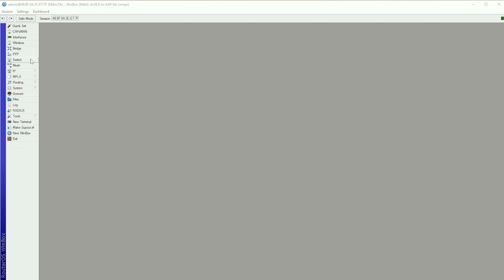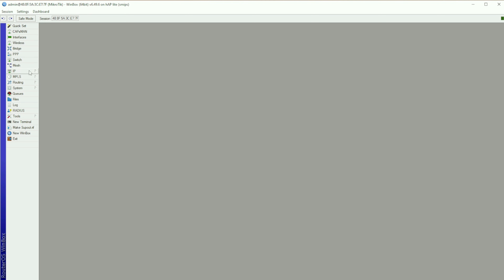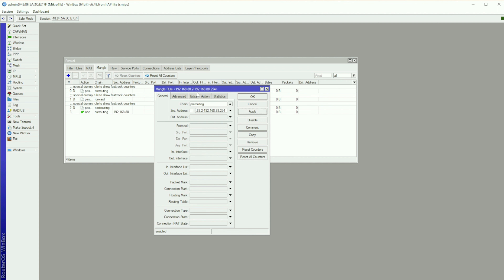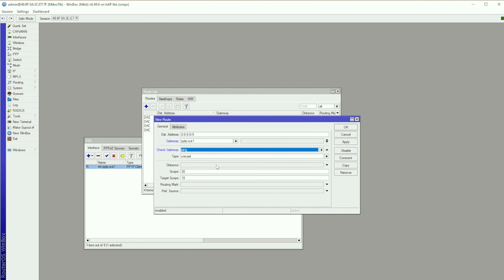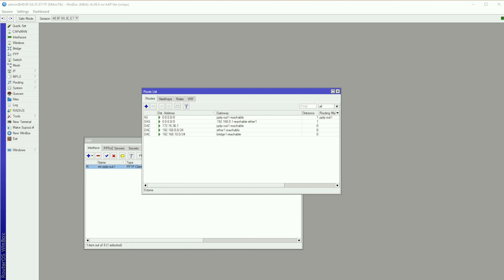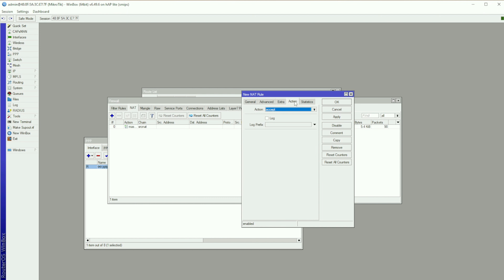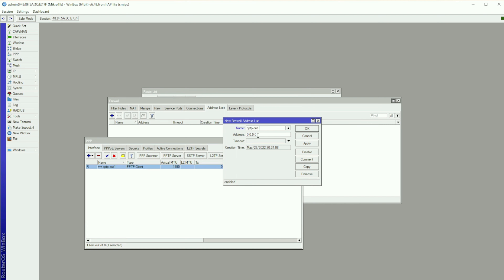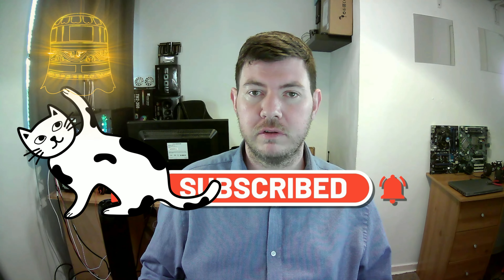Configure an external VPN for Mikrotik, Express VPN, Free VPN, Nord VPN etc. PPTP Protocol.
@Gareth Innes-Grant